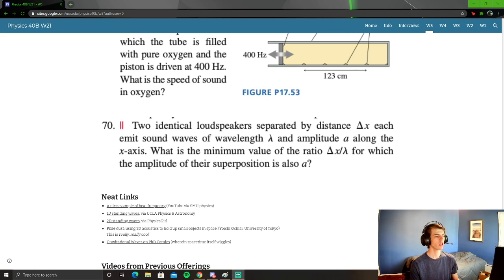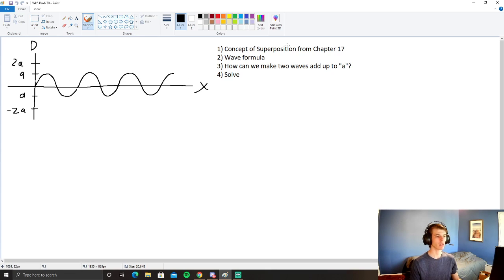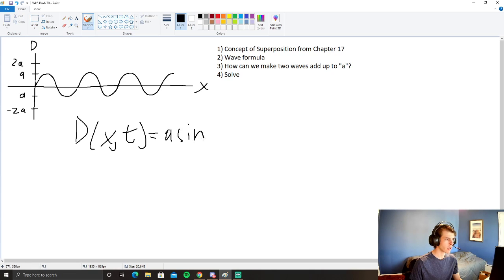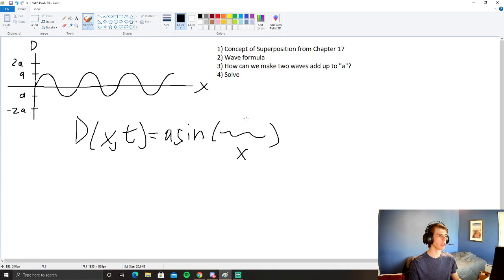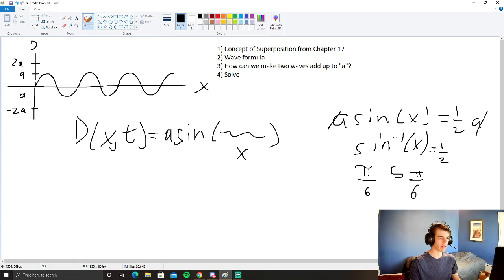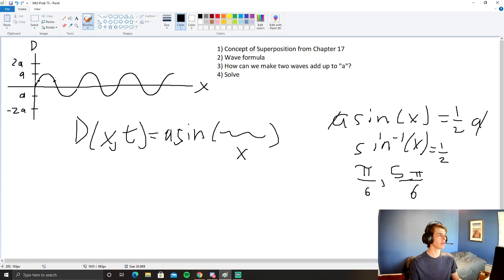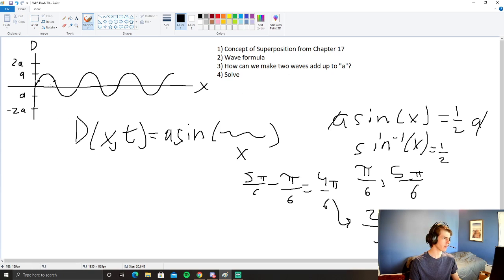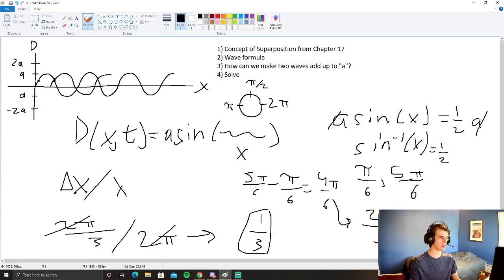Physics40B Wk5 Prob70